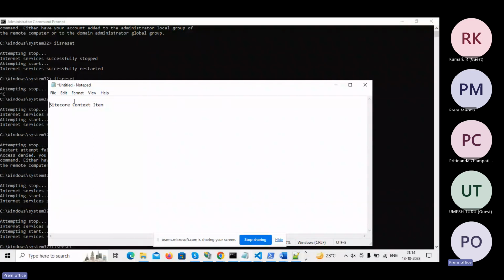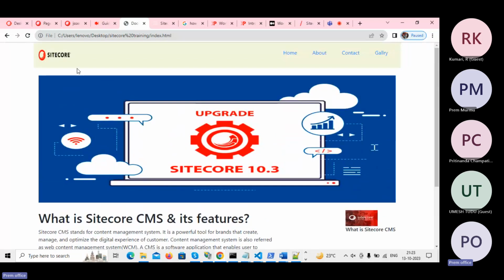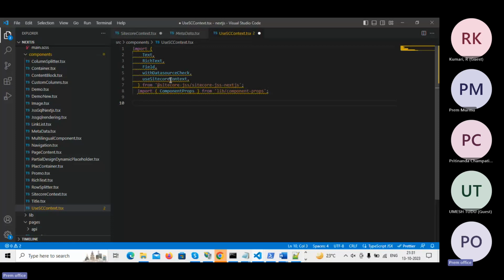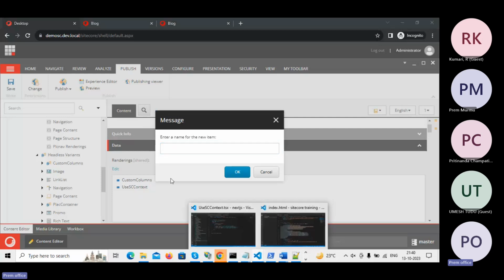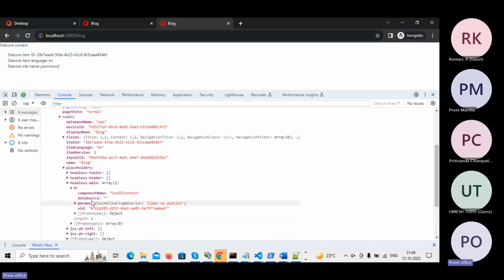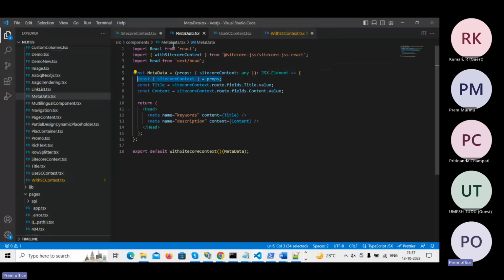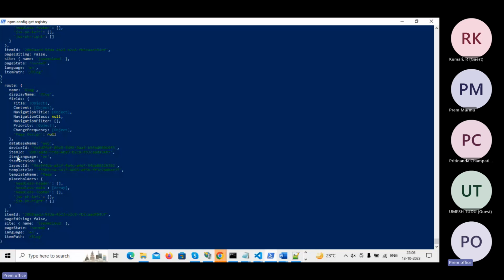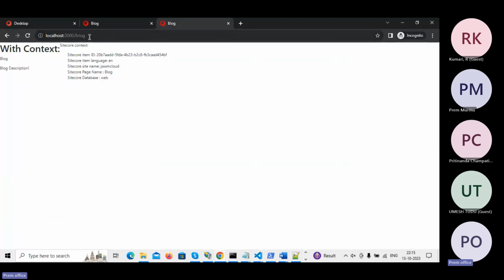Sitecore withContext hook in JSS Next js Sitecore CMS part 2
Delivered by: Prem Murmu